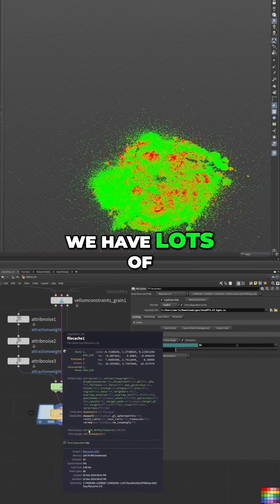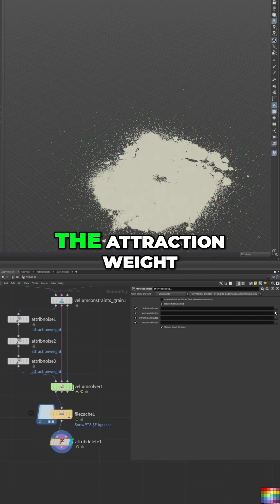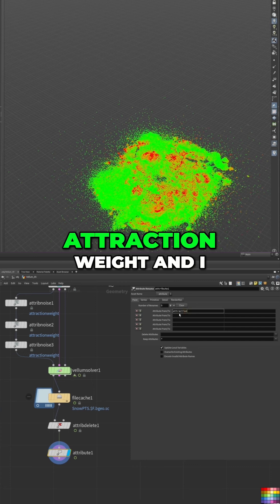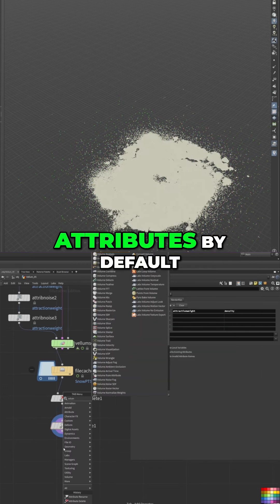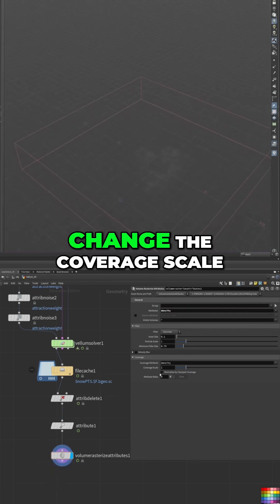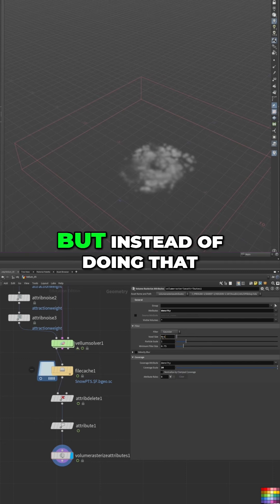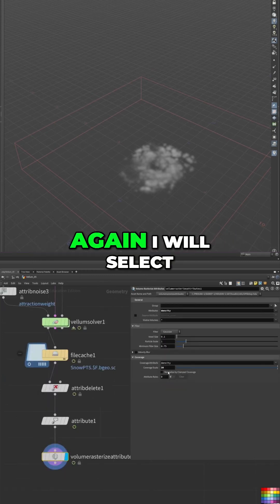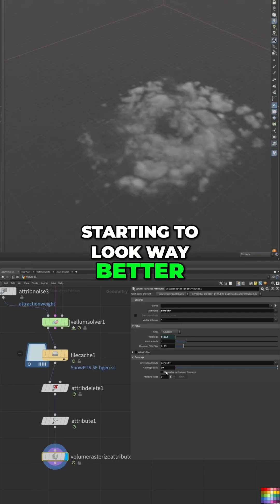Sim Snow Like a Pro in Houdini ❄️🔥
Learn how to build a snow simulation using Vellum grains — all in under 10 minutes! Check the full video!⚙️❄️